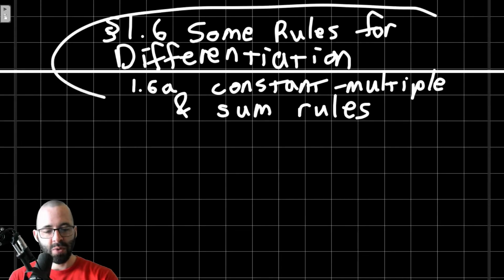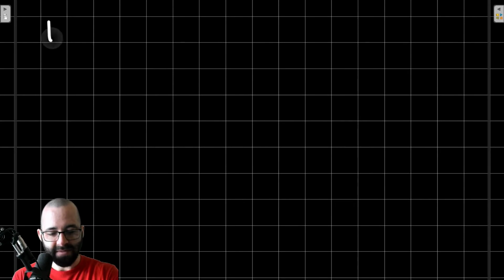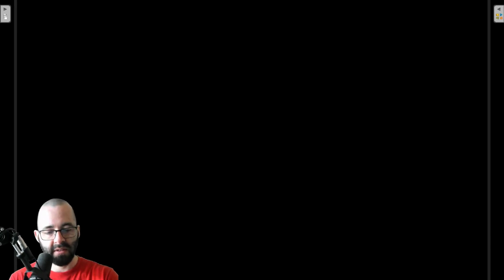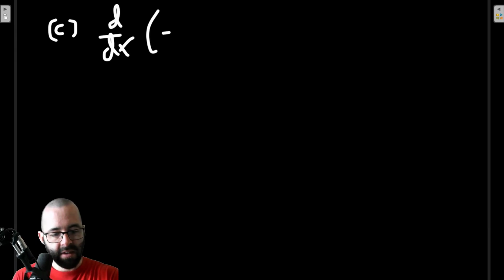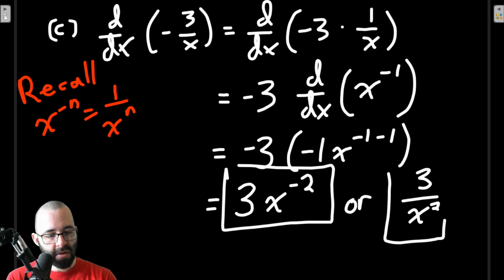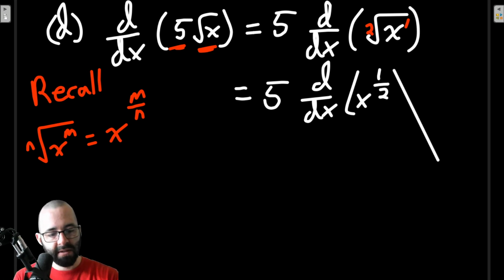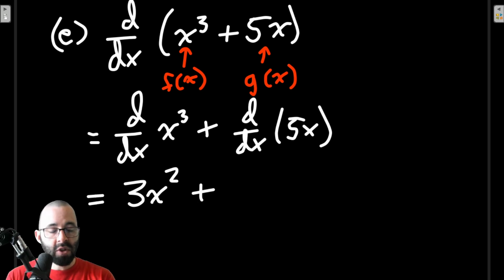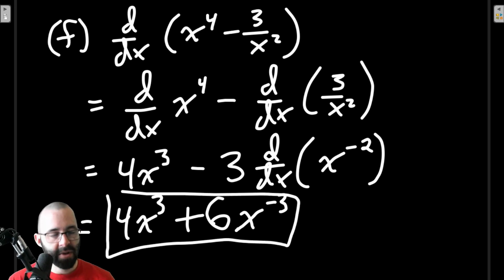2350 1 6a Constant multiple and sum rules